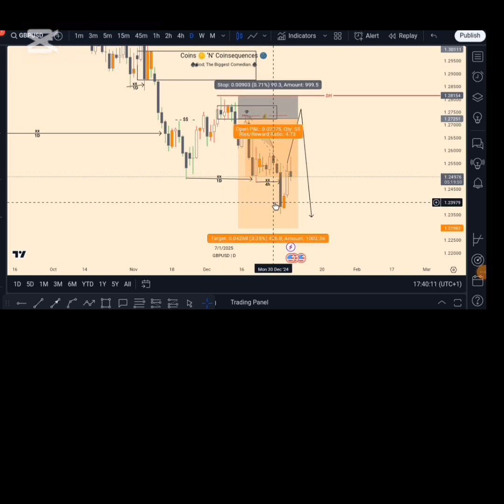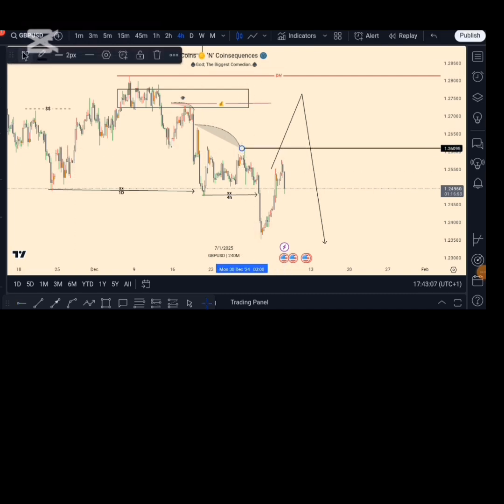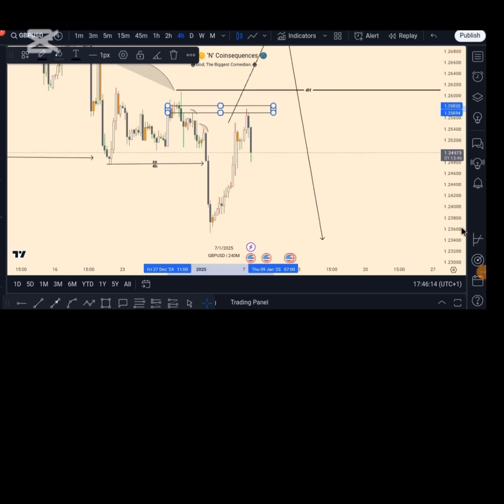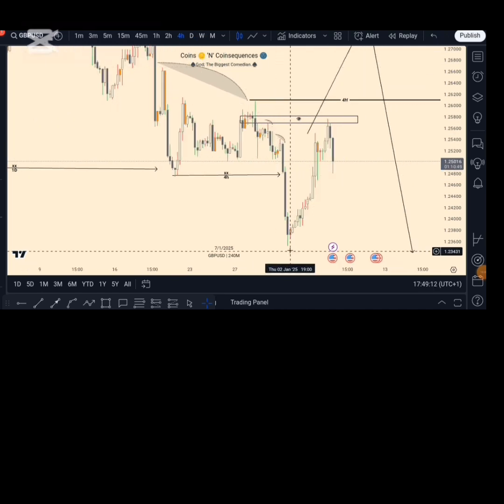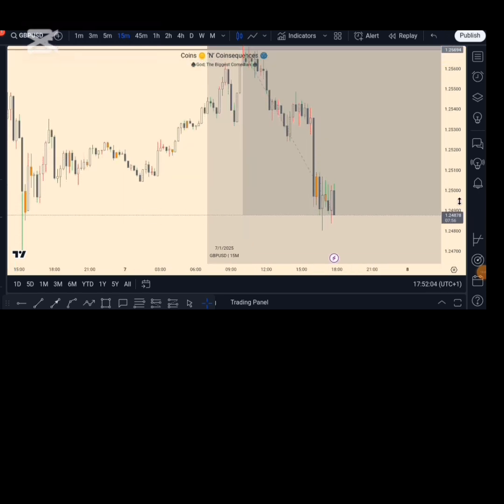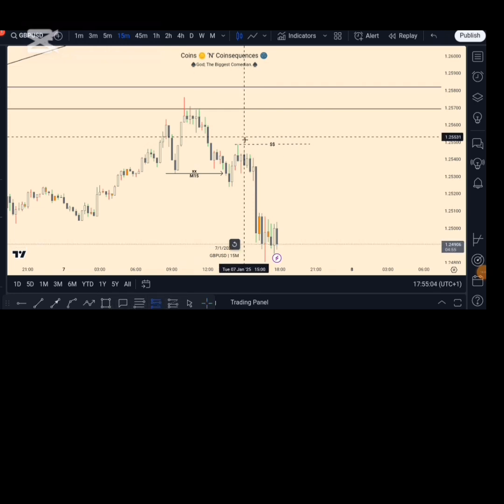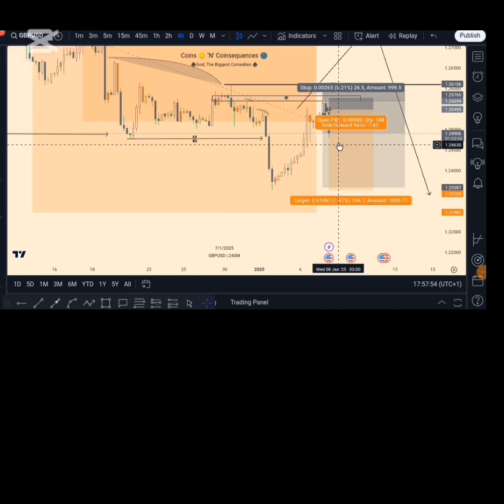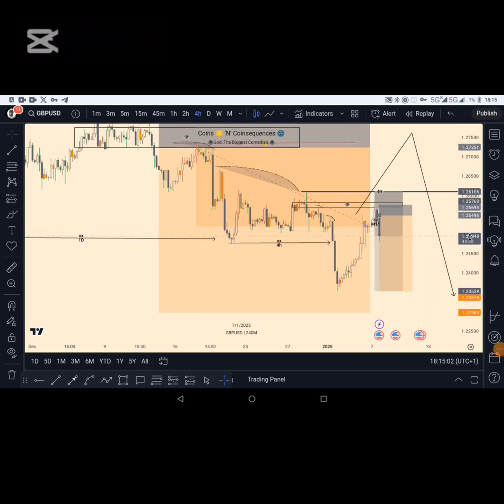2.0 SIMPLICITY on GU Sell, WHY and HOW